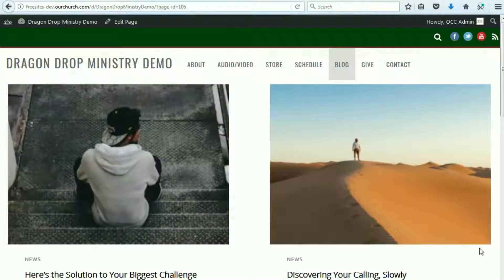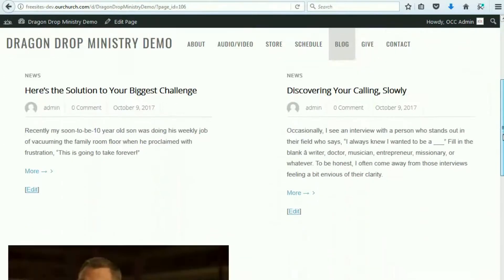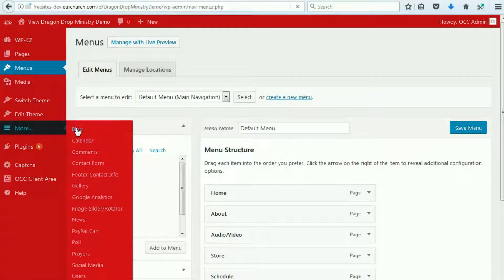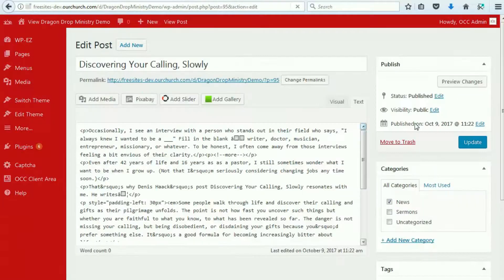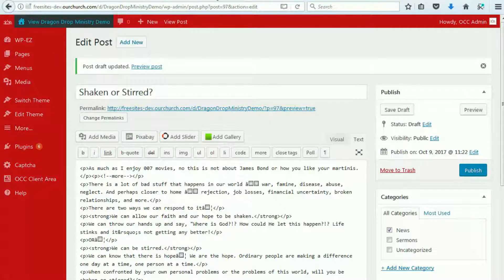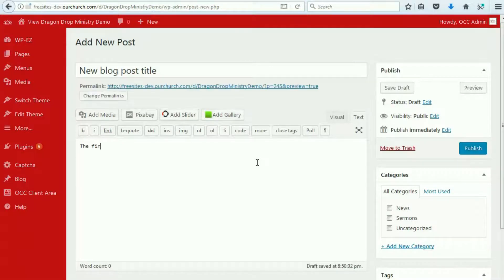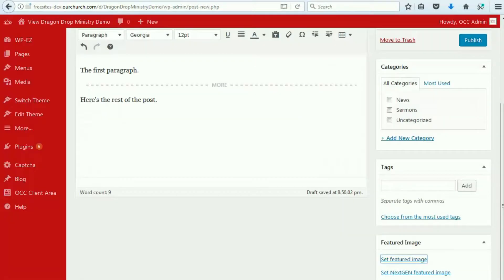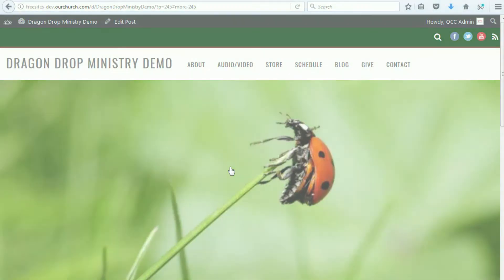WP-EZ Website Builder 2.0: Dragon Drop Ministry Theme: How to Edit the Blog Page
How to edit the Blog page in the Dragon Drop Ministry Theme of the WP-EZ Website Builder